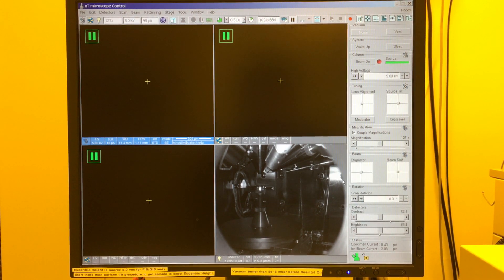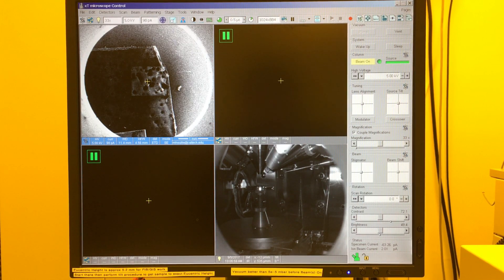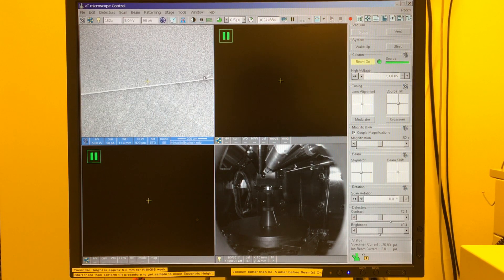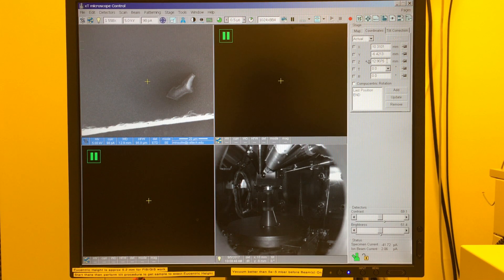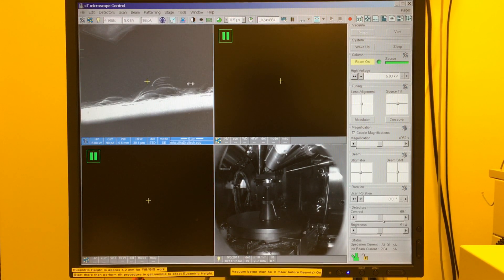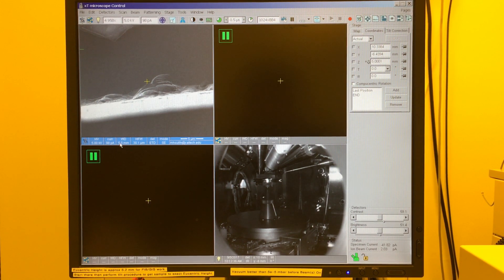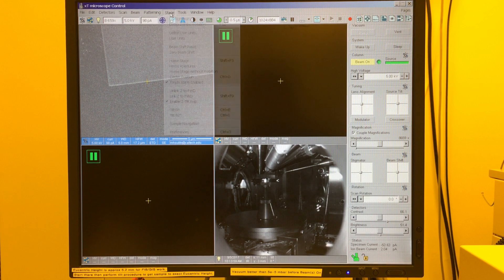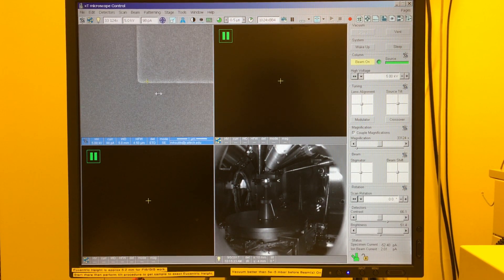Basic Procedure to Setup the SEM after Loading Sample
After the chamber has reached suitable vacuum, follow these steps to set the voltage and current, start the beam, find your site of interest, and get the sample to your desired working distance. Alignments are then covered in subsequent videos (start alignments

*** Please note the setup in this video was performed on flat samples. Non-flat samples have limitations on setup (instrument damage can result otherwise in some circumstances) which is not discussed in this video ***

When moving across the sample, consider if adjusting the stage height is required: samples are seldomly mounted flat or are truly even. It is possible to end up in a different working distance position (or to fall out of eucentric height if that was set) by moving along the sample.